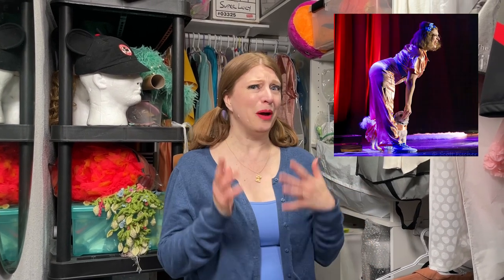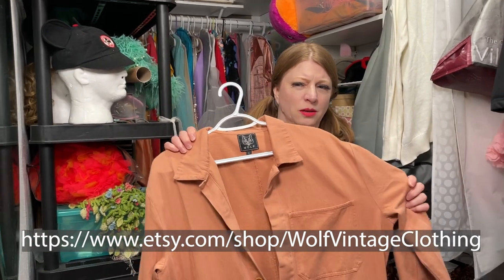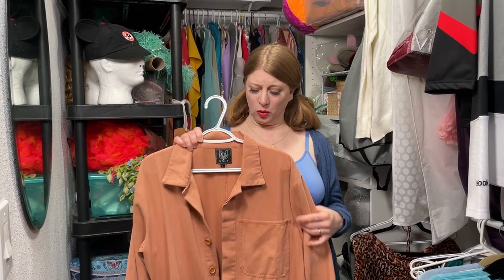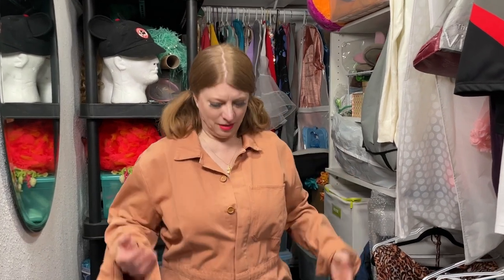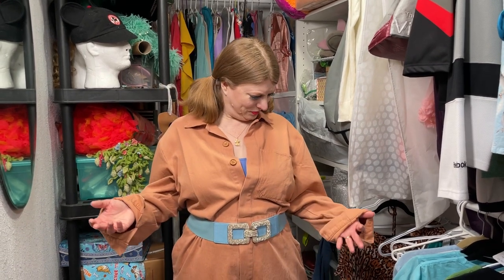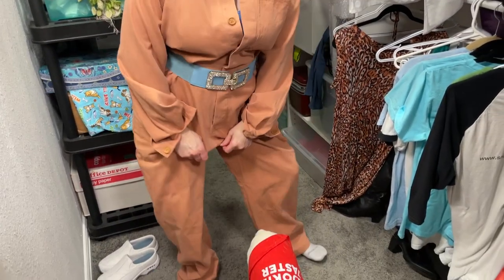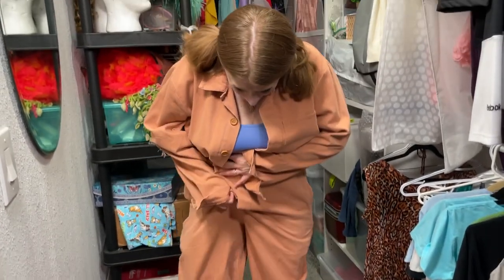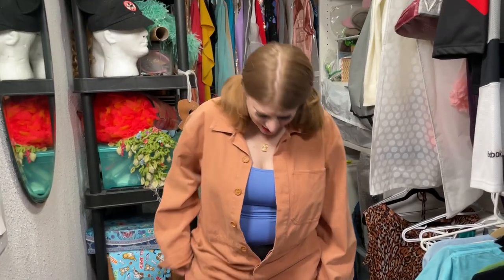Showgirl's Closet - French Workwear Overalls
Join Red Snapper as she unveils a French railroad suit custom-made by Wolf, discovered on Etsy, with hopes of saving time on making a jumpsuit for Nutmeg's stage debut. Red shares her experience and tries on the suit, revealing its fit, fabric, and functionality. Despite some sizing surprises and stage suitability concerns, she showcases the craftsmanship and details of the suit.

"Nowhere To Be, Nothing To Do" and "Endless Grind" are CC0 1.0 Universal by Holizna